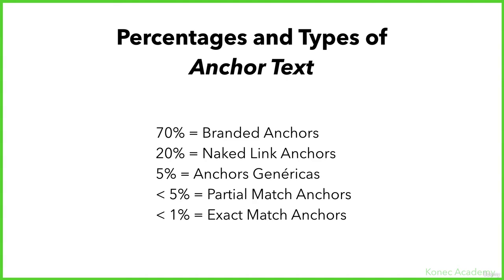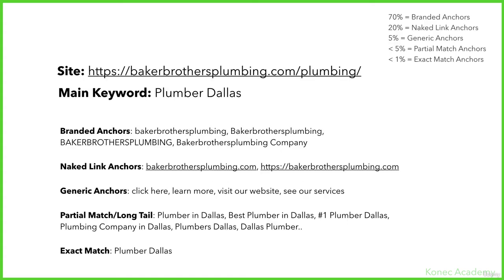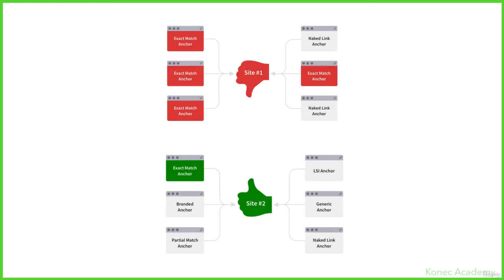11 Anchor text and SEO What % should you use